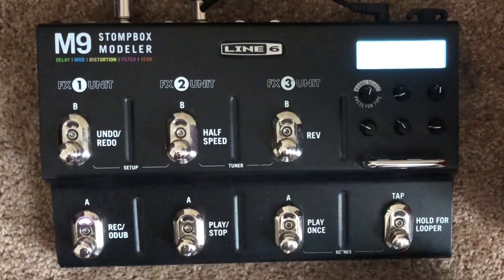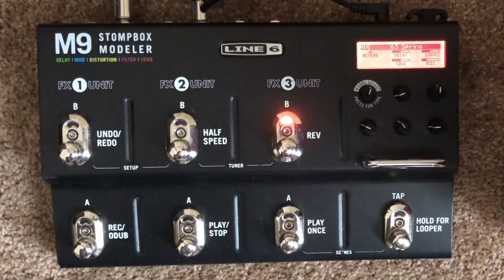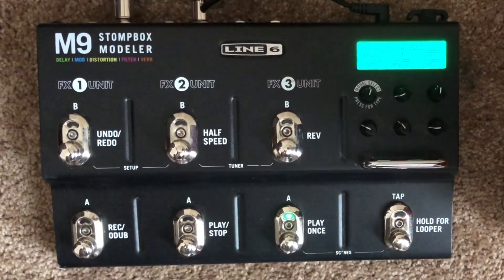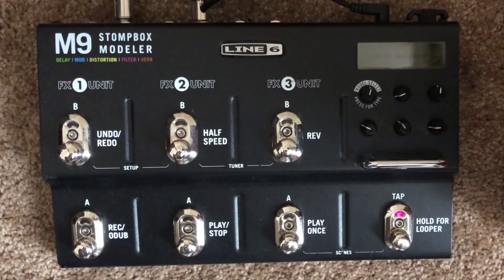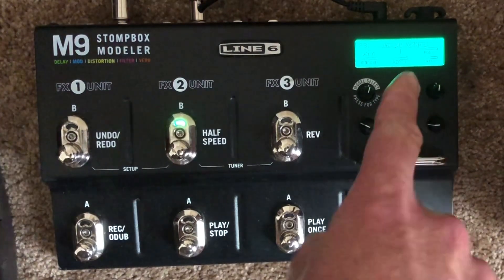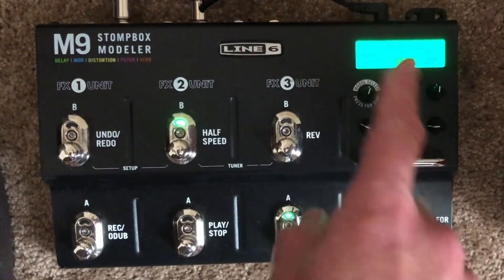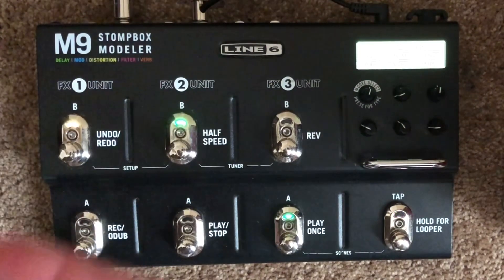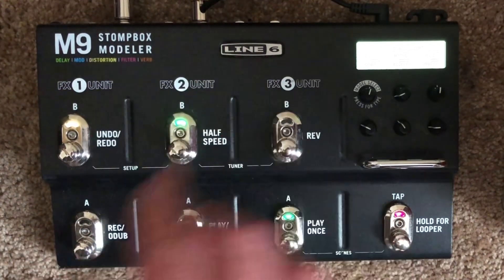Line 6 M9 “The Edge” type of sound